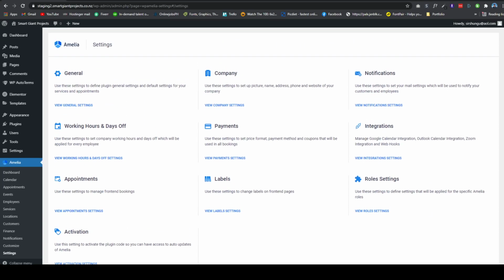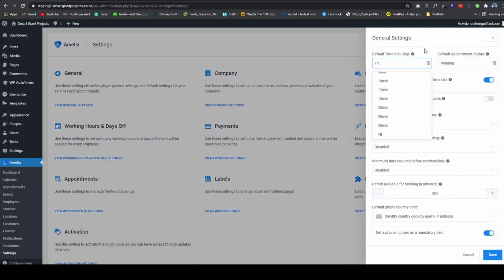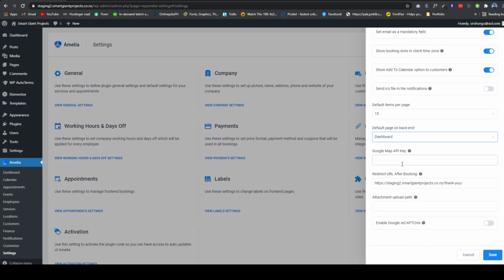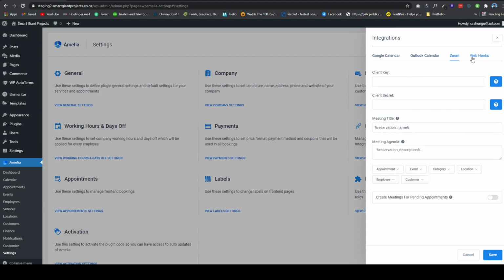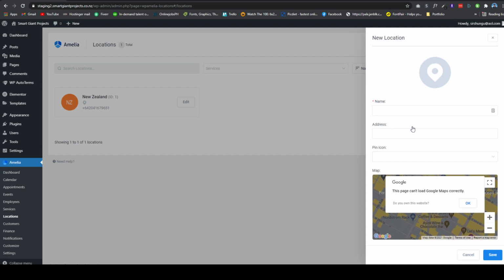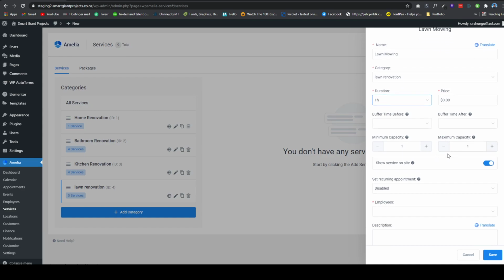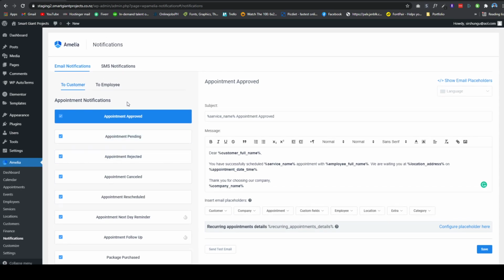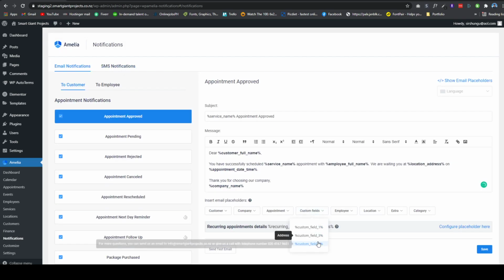How to Set Up Frontend Booking Using Amelia Plugin 2024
In this video, you will learn on how to create a booking website using the Amelia Booking plugin. I will show you how to quickly setup the plugin to give your website a booking capability.